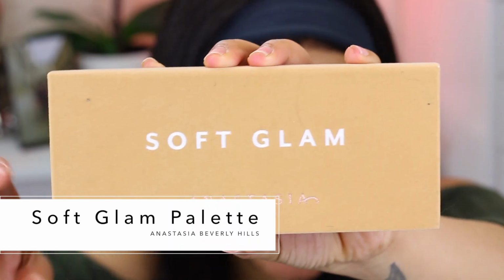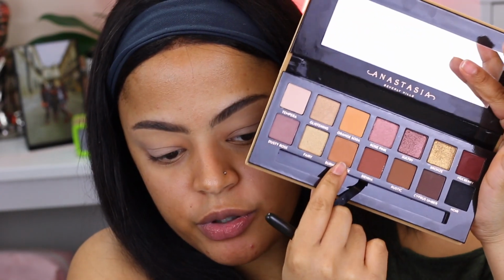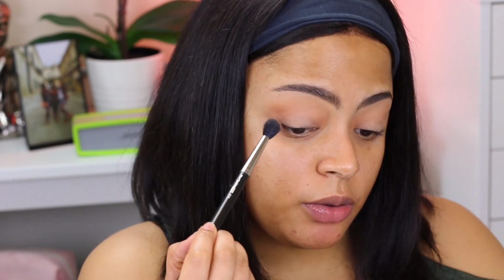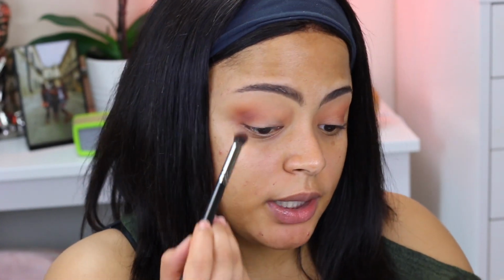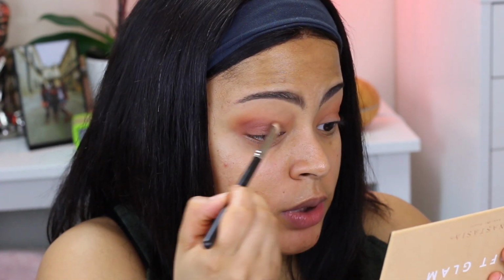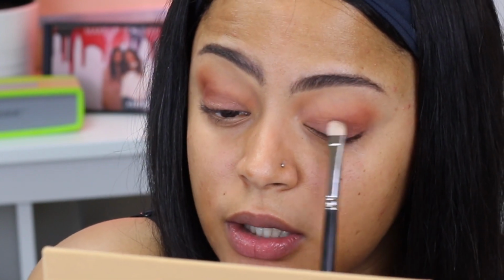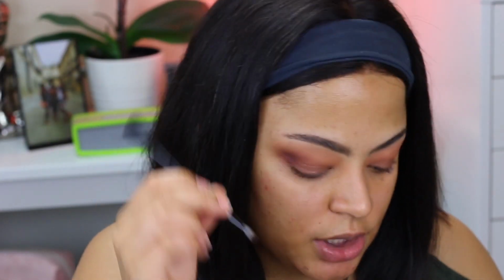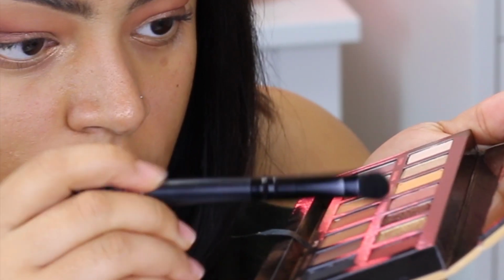TRYING NEW MAKEUP | Hydra Mist Powder on Tan Skin: Does it work? ABH Soft Glam & More!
HEY HEY! 👋🏽
I got some new makeup during the Sephora VIB Sale last month 🙈 And I thought I would try them out for the first time with you guys, and give you my first impressions on them! 😘
Much love, Elma x

NEW VIDEOS WEDNESDAYS & FRIDAYS!

- GLAM GLOW Glowstarter Mega Illuminationg Moisturizer in Sun Glow
- GLAM GLOW Volcasmic Matte Glow Moisturizer (the one for oily skin)
- URBAN DECAY Eyeshadow Primer Potion in Eden
- KAT VON D Lock-It Setting Powder in Translucent
- ANASTASIA BEVERLY HILLS Soft Glam Palette
- BECCA COSMETICS Hydra-Mist Set & Refresh Powder
- SEPHORA MicroSmooth in Tan
- TOO FACED HangoverX 3-in-1 Replenishing Primer & Setting Spray
- CLINIQUE Cheek Pop in 08 Melon Pop
- ANASTASIA BEVERLY HILLS Amrezy Highlighter
- ANASTASIA BEVERLY HILLS Powder Bronzer in Saddle
- L’Oréal Contour Khôl Eyes in 131 Jet Black
- M.AC. Extended Play Gigablack Lash
- LANCÔME Hypnôse Drama
- LANCÔME Lip Colouring Stick With Brush in Mauvelle
- DOSE OF COLORS Desi x Katy Lipstick in More Creamer Please (still available)
- DOSE OF COLORS Desi x Katy Lipstick in No Shade (still available)

Camera I use for my videos: Canon 70D
My Lens: 18-55mm (Kit Lens) or 50mm f/1.8 STM
Camera I use to vlog & take IG pictures: iPhone 7+

❥ What is your skin type? I have dry skin in general but I get oily in my T-zone during the summer
❥ What's your MAC shade? In the Fall/Winter months I’m NC42 and Spring/ Summer I’m around NC45